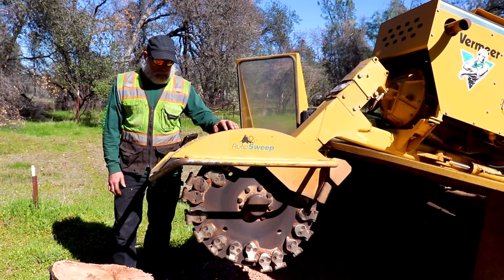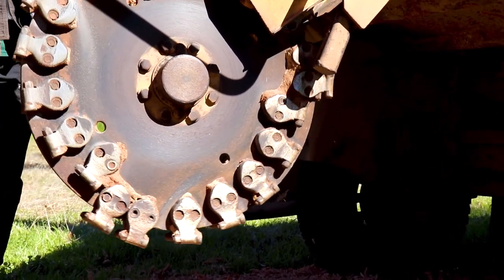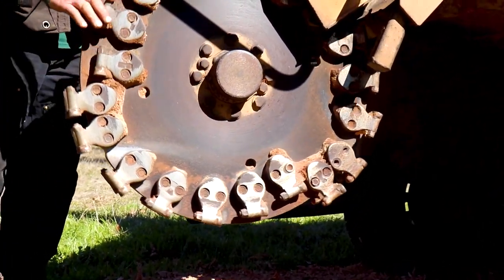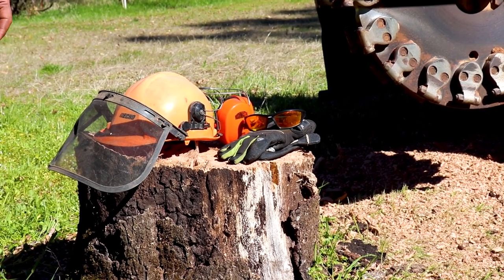Stump Grinder - Rev, Rumble, & Roar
In this Rev, Rumble, & Roar video we catch up with A-1 Tree Service and have them show us  how their Stump Grinder works! This is part of First 5 Shasta's Week of the Young Child Annual Event and hosted by Shasta Public Libraries in Shasta County California.